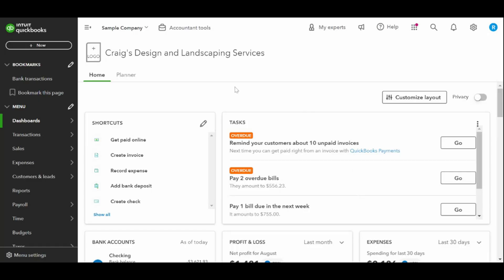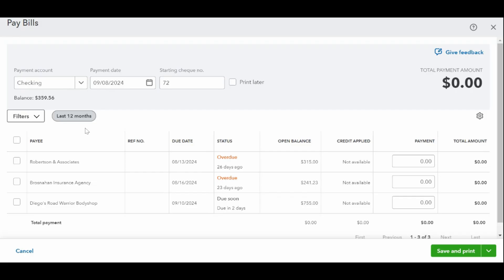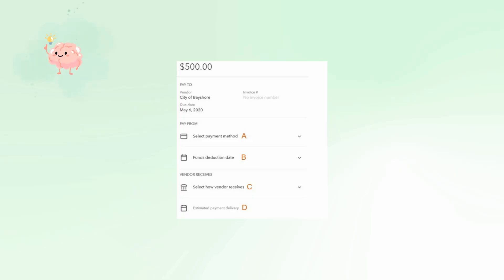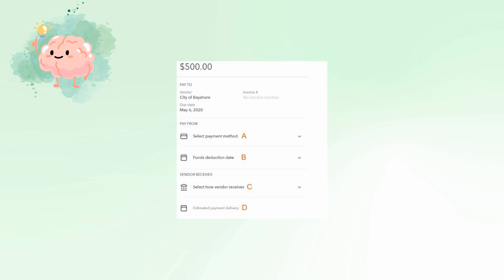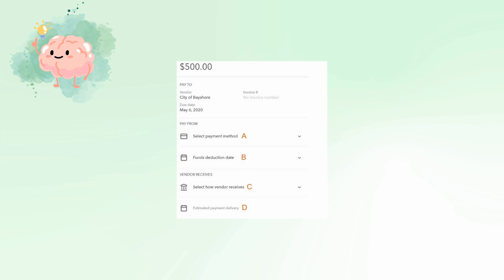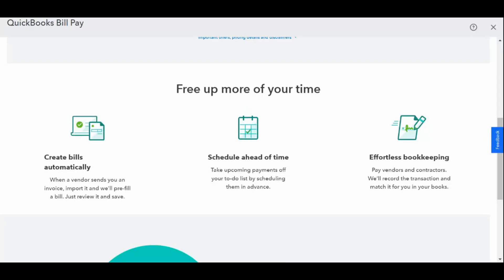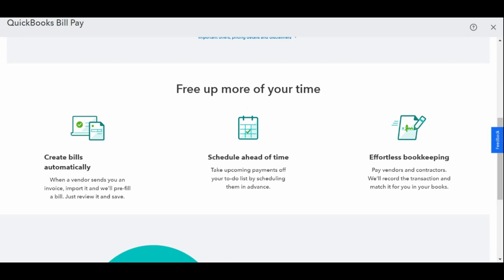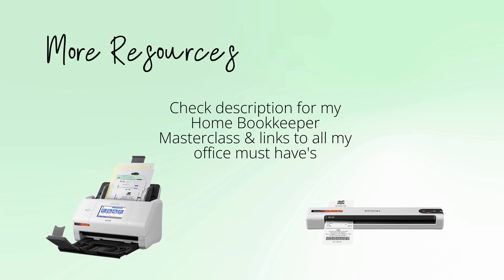How To Pay Bills In QuickBooks Online With Bill Pay | QBO Tutorial | The Home Bookkeeper